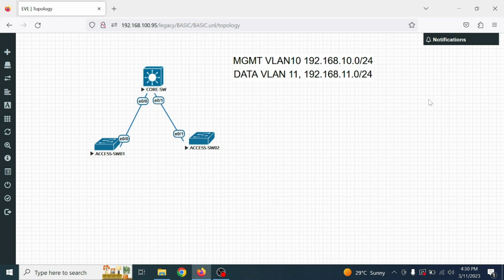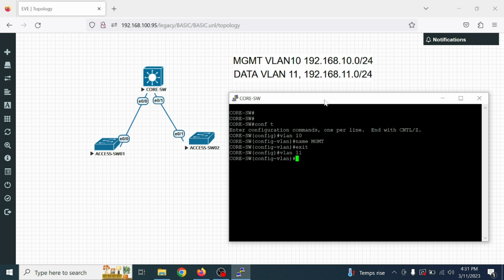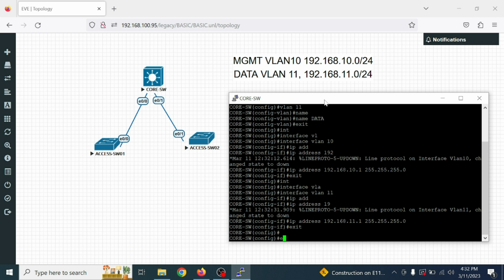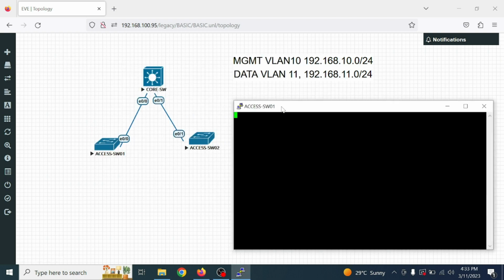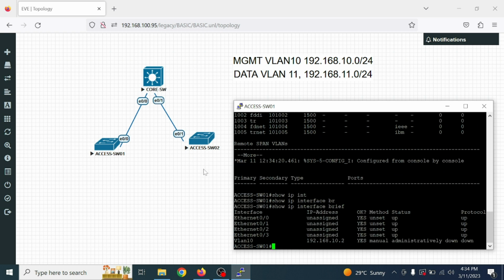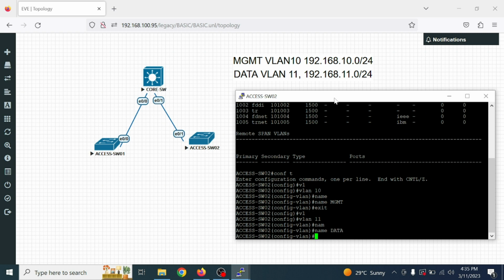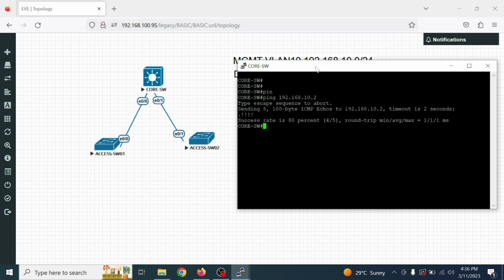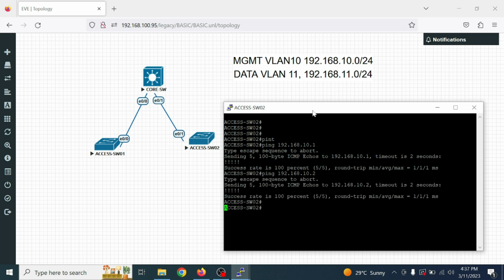How to Assign IP to Management VLAN in Cisco Core Switch.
How to assign IP Address to Management interface in Cisco Core and Access Switch for management purpose!!!